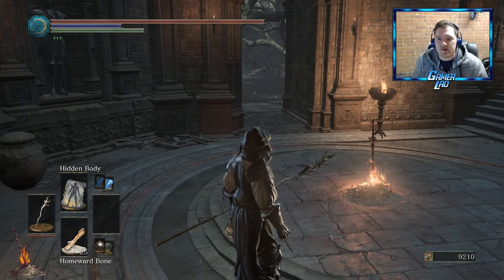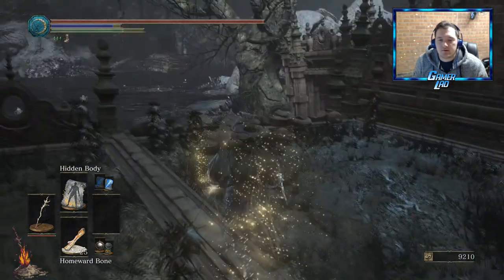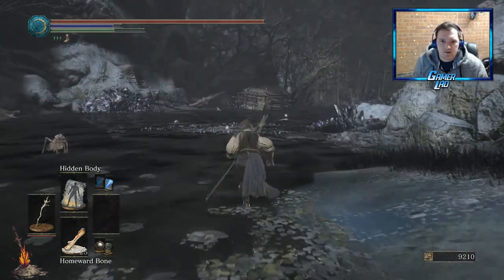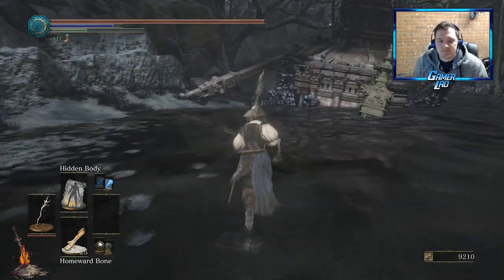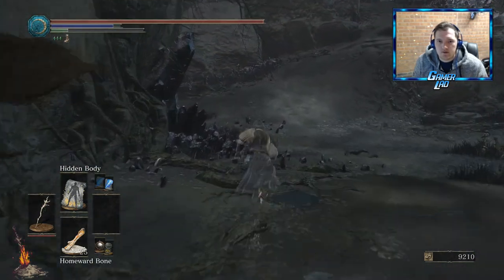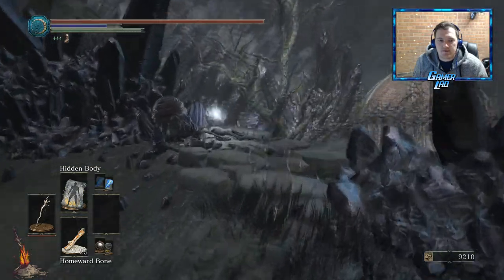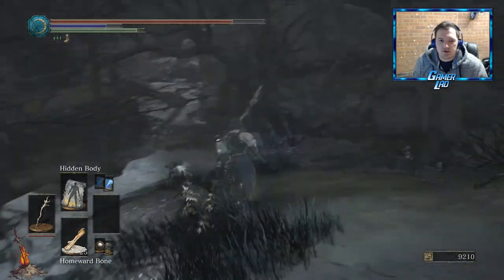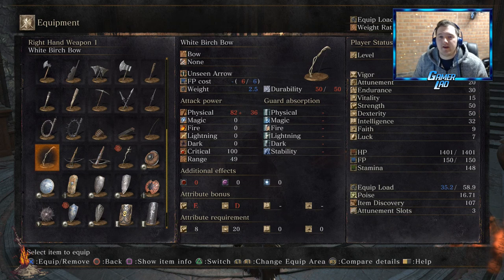Dark Souls 3 : White Birch Bow Location || The Ringed City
If you have any constructive criticism or want to ask me any questions leave it in the comments section below. I do read EVERY comment I get :)

HAPPY GAMING PEEPS !